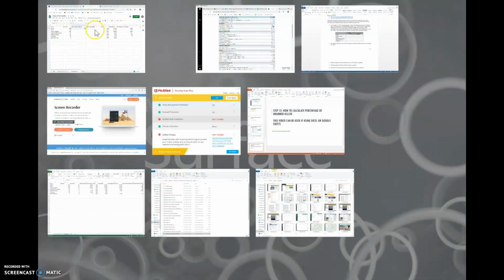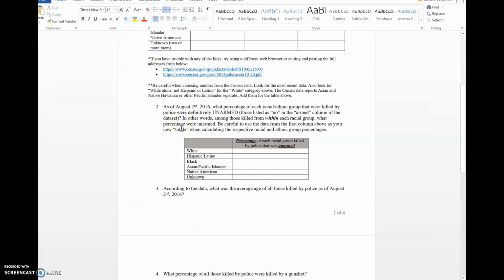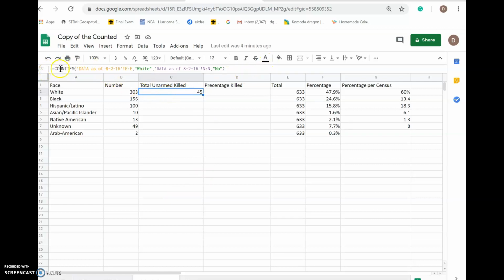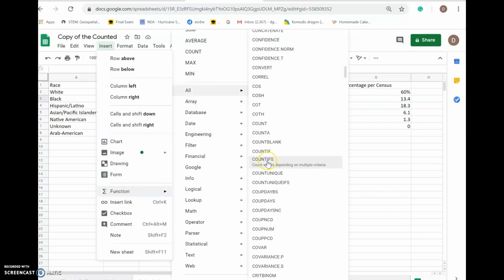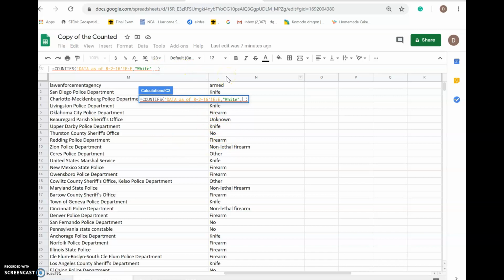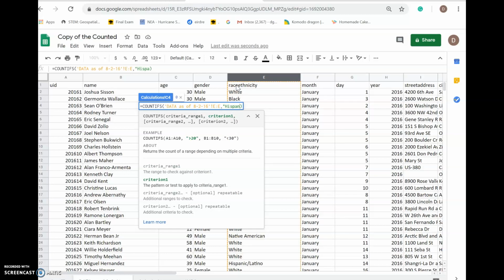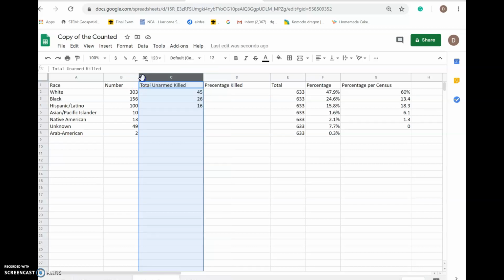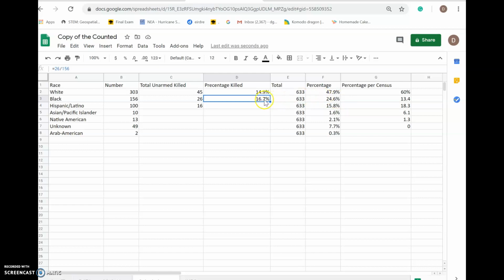JUST 131: How to use COUNTIFS Using Google Sheets